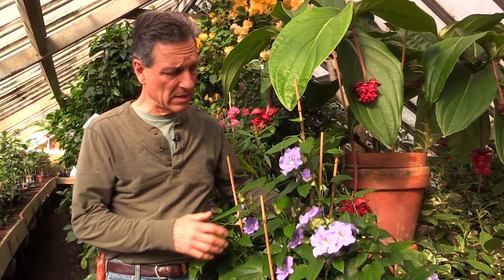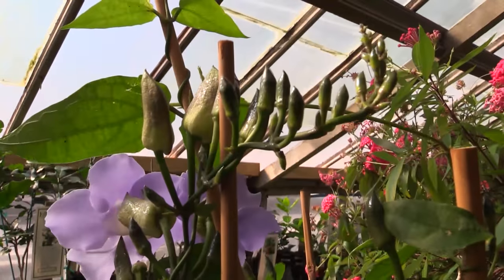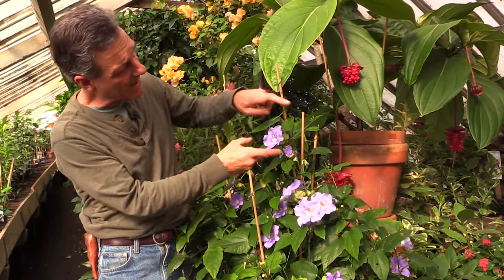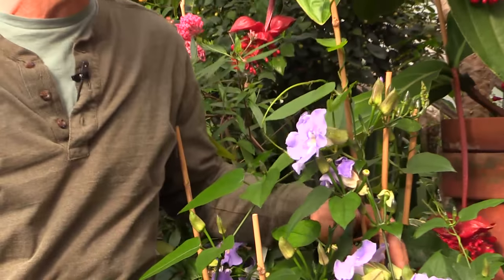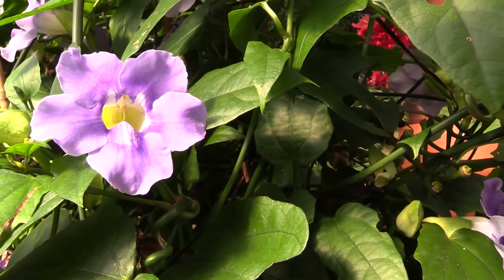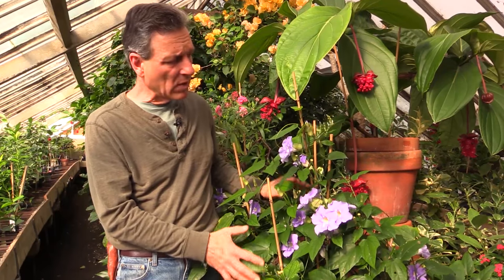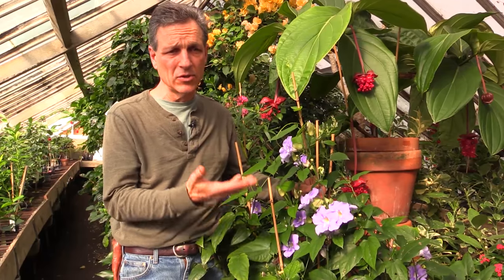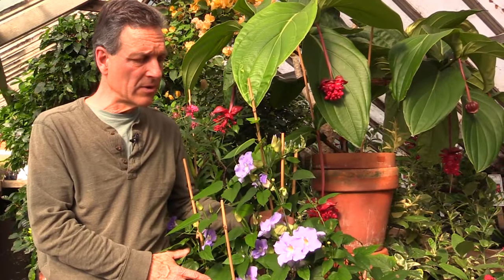Growing the Blue Skyflower (Thunbergia grandiflora)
The Blue Skyflower, a prolific flowering vine, gets you through the dark days of winter and also can bloom intermittently throughout the year. Learn why the shortened day length is important to this plant and how to manage pruning and care around the seasons.